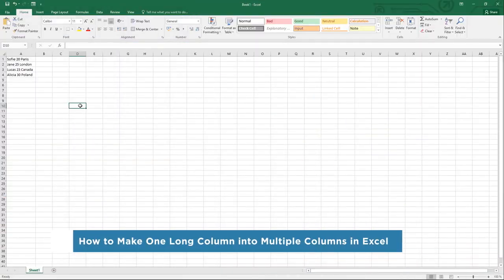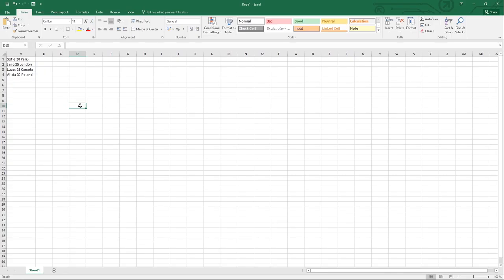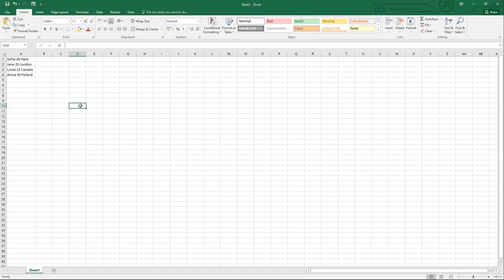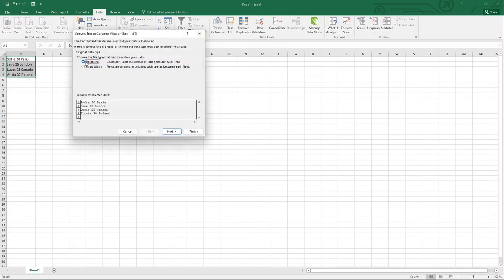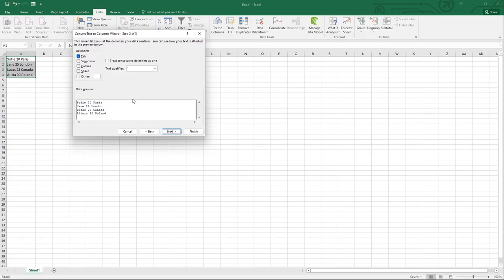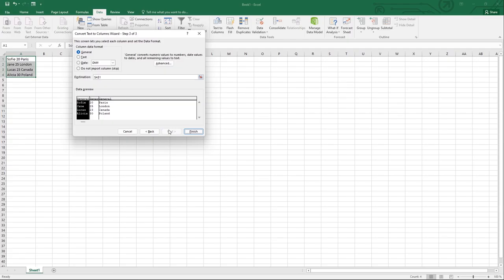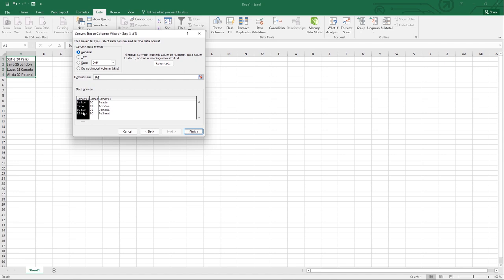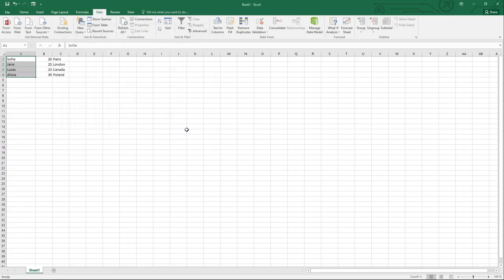Excel: Split Column with Text to Columns